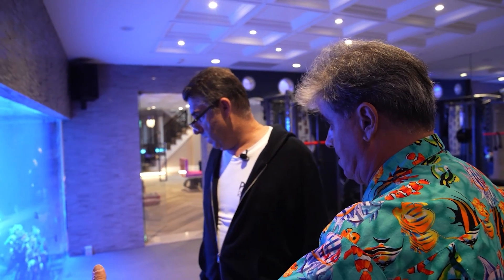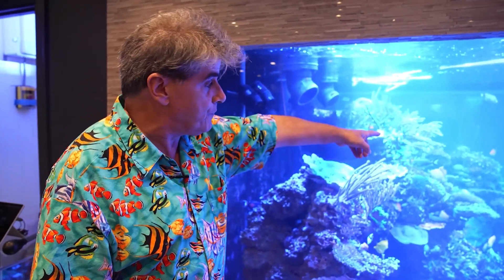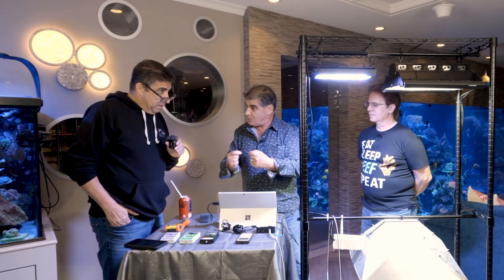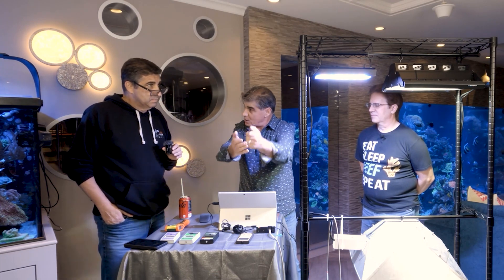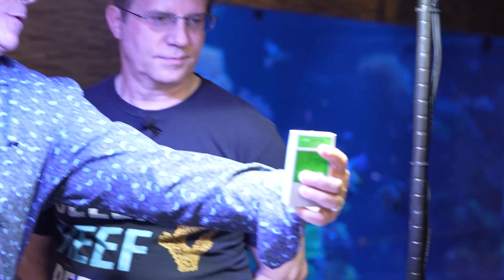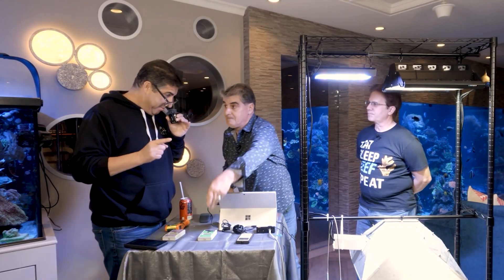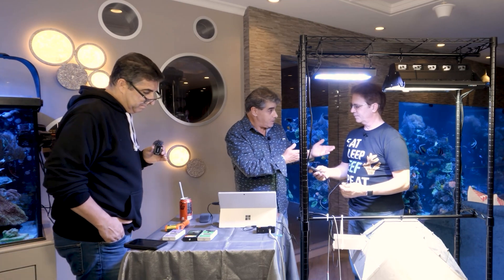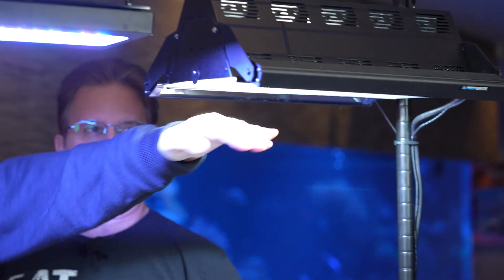LED, Metal Halides OR…? Reef lighting Episode # 2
A light discussion of lighting and why there is still controversy. Since the beginning of the hobby, there has always been some debate about the best method of lighting a reef tank. The hobby has seen lighting progress from fluorescent tubes to metal halides of varying color temperatures to t-5s and LEDs. Clearly, they all work as there has been a success regardless of which lighting choice has been used.
     Cost, marketing, heat, ease of changing the bulbs, and other factors have been considered. In this video, we have tried to demonstrate the pros and cons of halides and LEDs, with even a little sunlight thrown in for comparison. Not only were the PAR, actual spectrum, and physical temperature of these lights compared, but also the amount of UV A and UV B produced by these lights was measured as well.
     We realize that we still do not understand the benefit or negative impact of this type of radiation on the coral's health, coloration, or growth, but at least now there is some basis for comparison.
     In the future, we plan to experiment to see the benefit of providing this light for the corals. We hope that this presentation of light will generate even more discussion and that we all learn as a result.

- Andrew Sandler

0:00 - Intro
0:29 - Light Spectrums
6:20 - Testing Lights with Tullio & Marc
14:01 - Conclusions